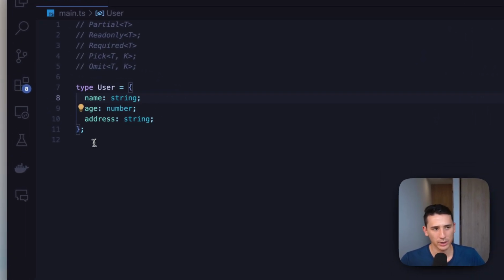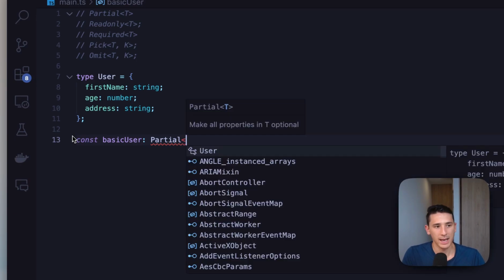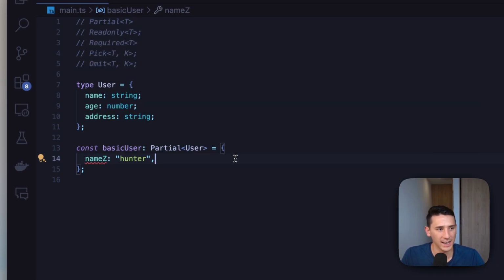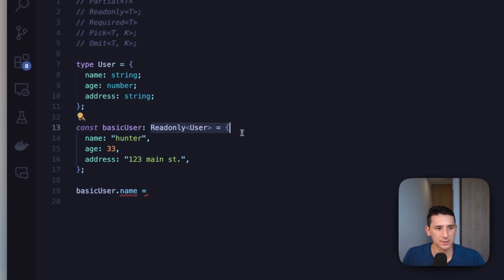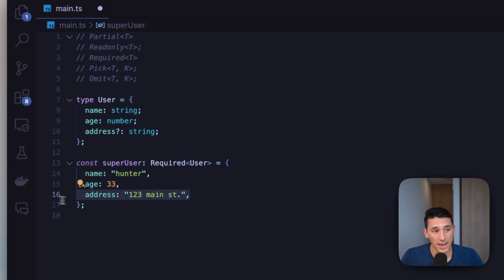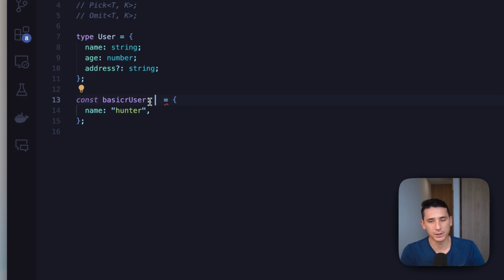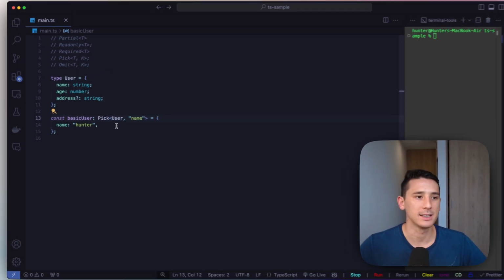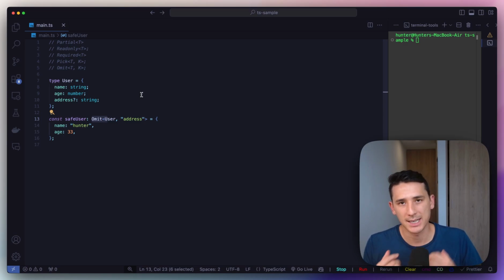Utility Types in TypeScript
👋 Welcome Everyone!
👨🏻‍💻 We will be discussing utility types in TypeScript.